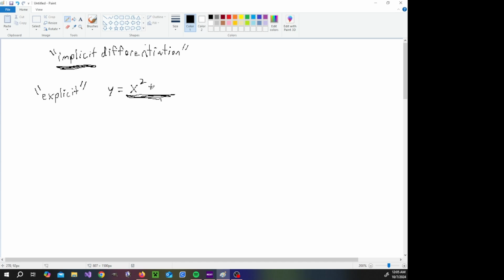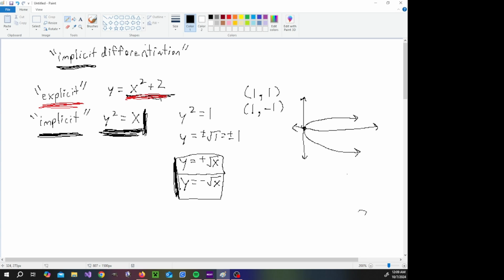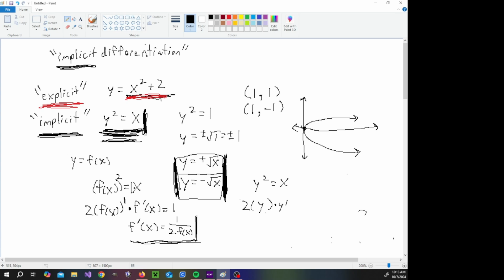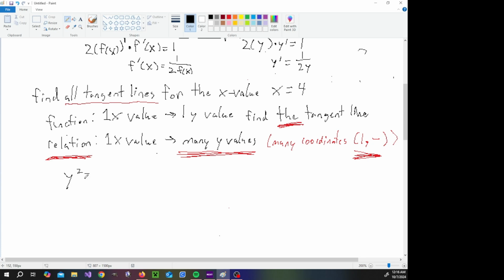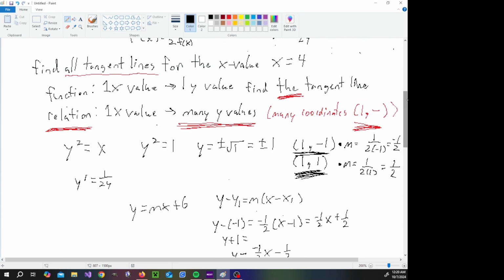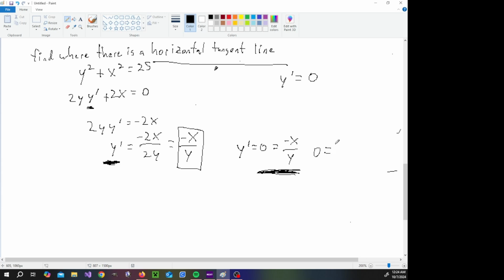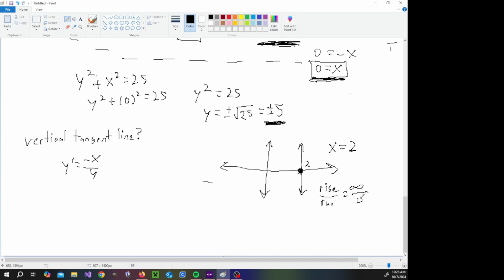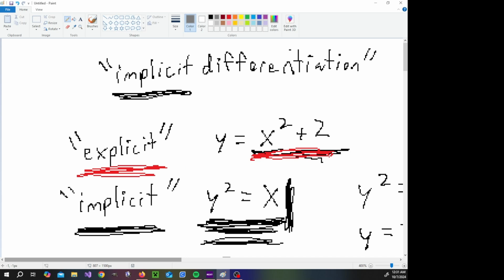1914 2.6 implicit differentiation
review for calc 1